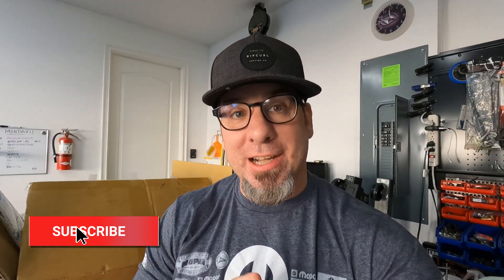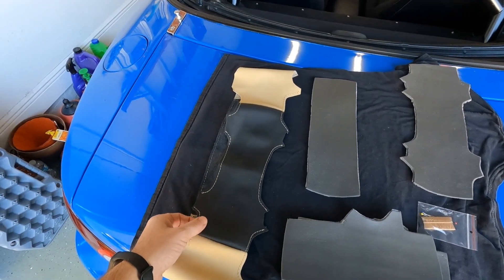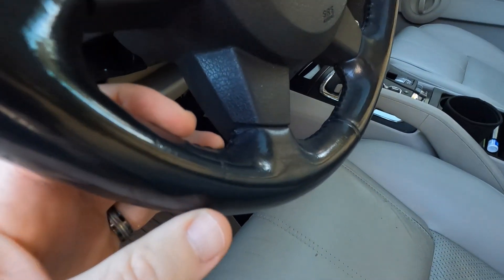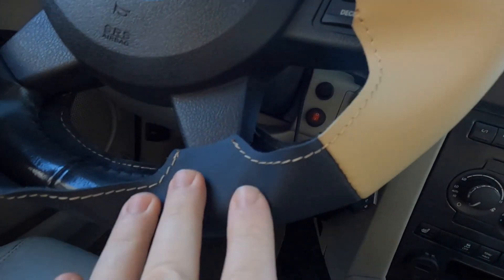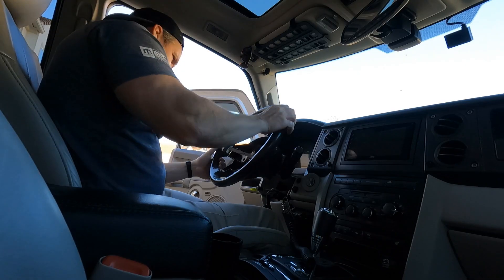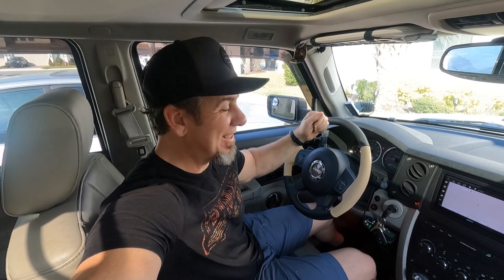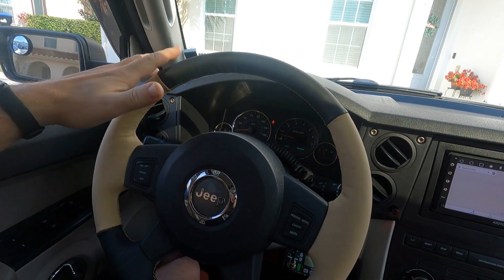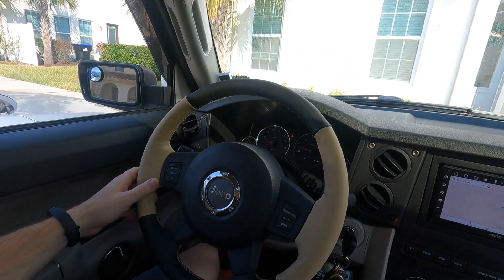Leather Wrapped Steering Wheel From Redlinegoods.com!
In today's video the Jeep Commander gets a new steering wheel wrap from Redlinegoods.com!!

Here are some links to the products we installed!